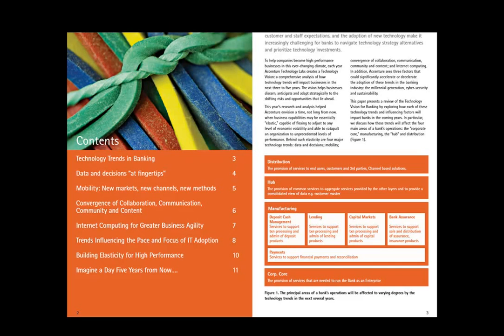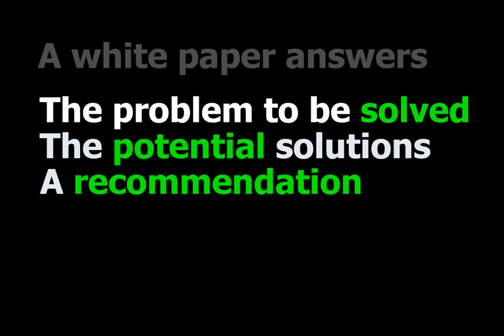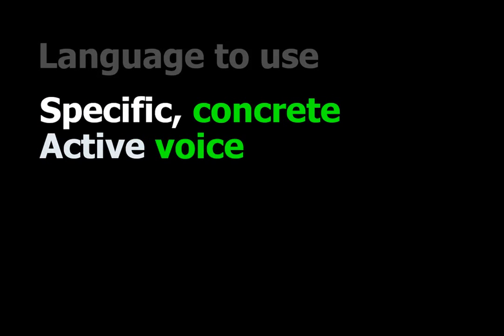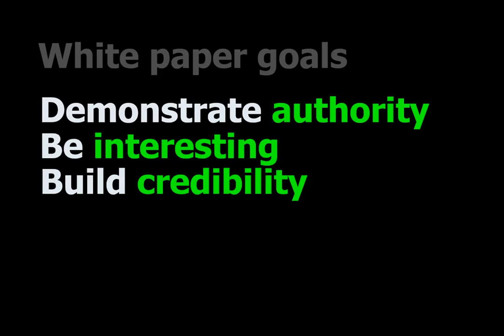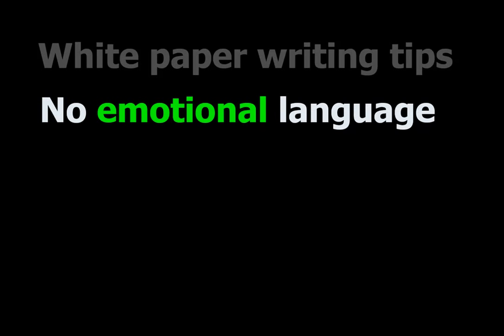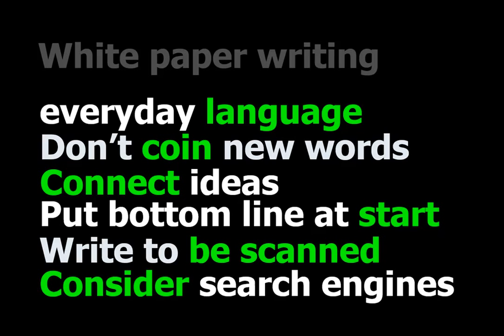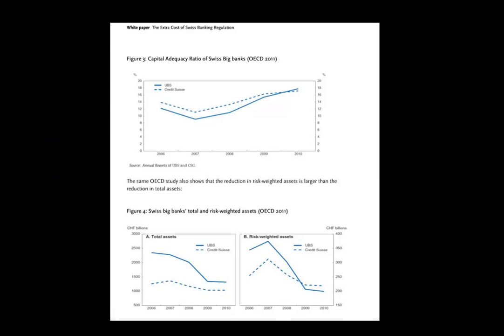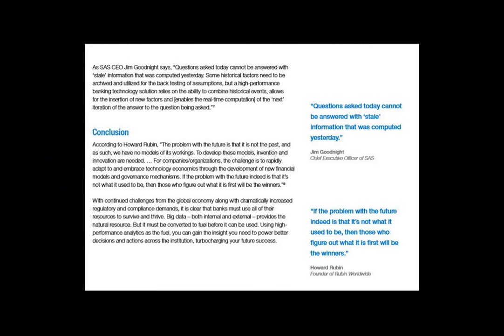Examples of How to Write White Papers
This tutorial shows you how to write, improve, format, and review your white papers, with examples and screenshots from Accenture, Samsung, IBM, Apple, and Facebook white papers.

The way we write white papers has changed. In the past, they were longer, more academic, and less visual. That’s changed.

Today, white papers are used as a type of marketing tool, a form of lead generation. Because of this business writers need to adjust the tone, voice, style, and format of white papers, especially those which will be published on the web, shared with friends, and read on small mobile devices.

Let’s look at how to get started with white paper writing.
How to Develop the Theme for your White Paper

People often get confused what’s meant by a theme, especially when writing a business document, such as a white paper. Here’s one way to understand it.

Got a question? Ask it below and we'll answer it.